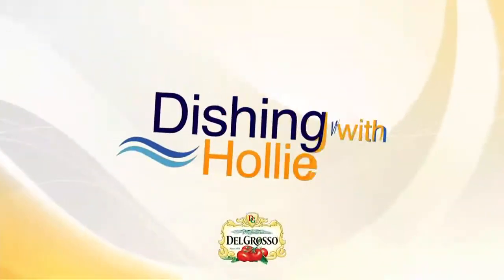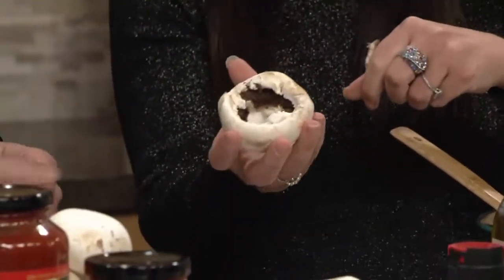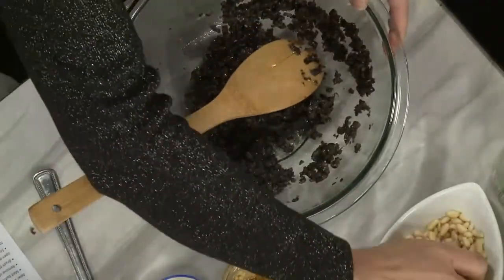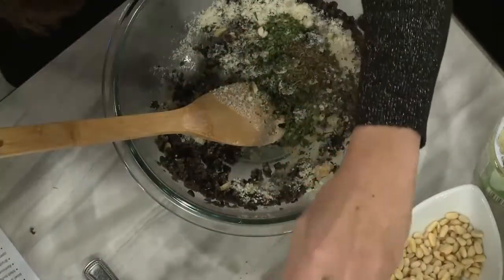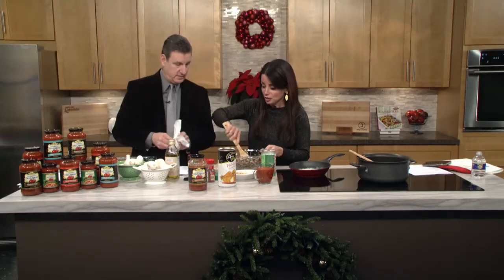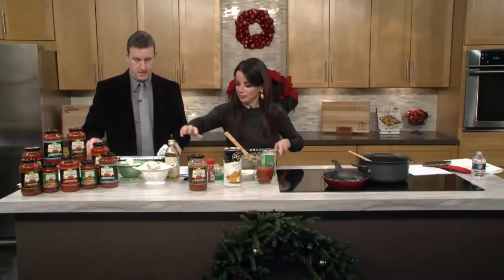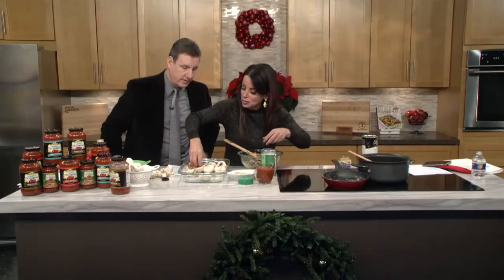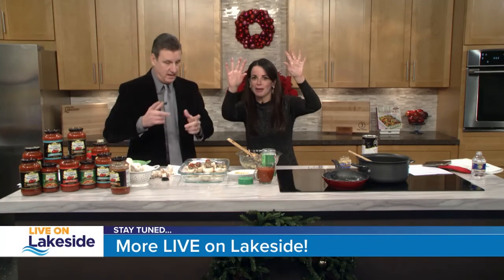Del Grosso segment December 10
Dishing with Hollie segment aired on Live on Lakeside